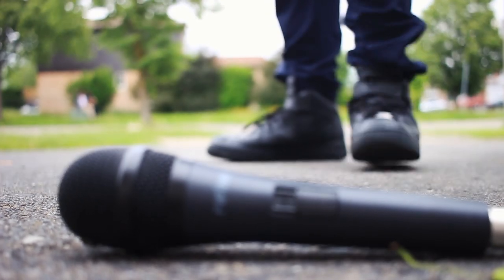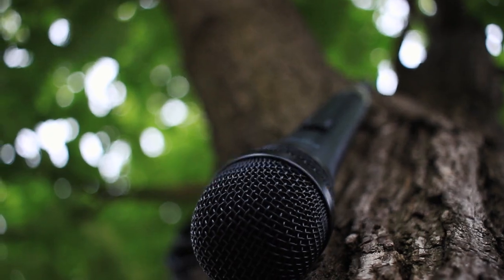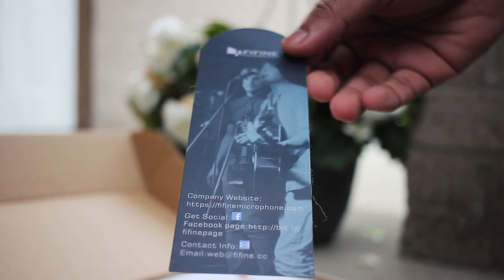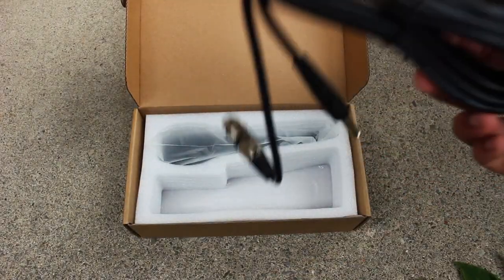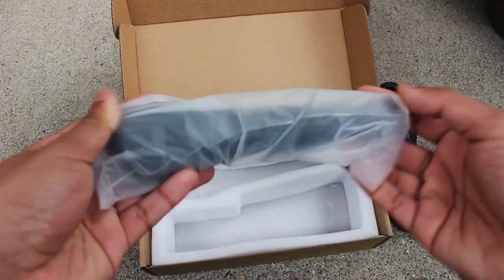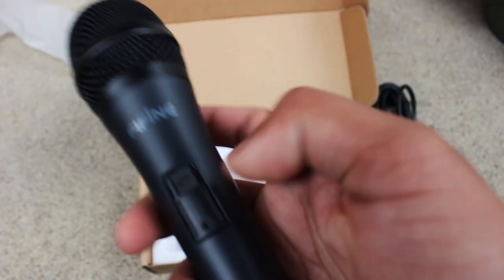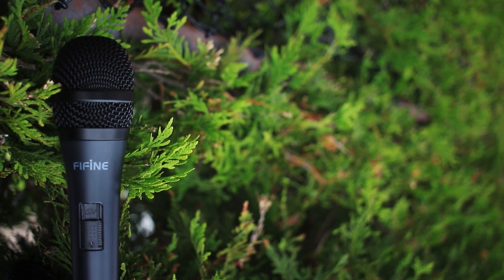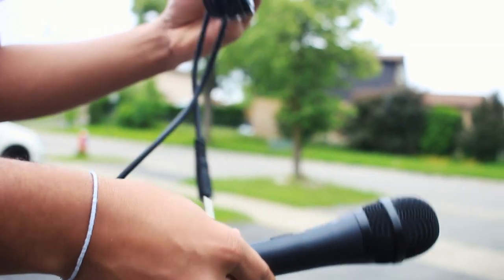This Handheld Microphone is a STEAL for $17.99!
Hey guys I know it's been a while since I posted a video but hey I'm back. In today's video, we are taking a look at what I think is the best handheld microphone under $20! THe fifine K6 is an amazon choice handheld microphone that continues to amaze its audience. I will unbox and review this mic for you guys in today's video!

Purchase Links: